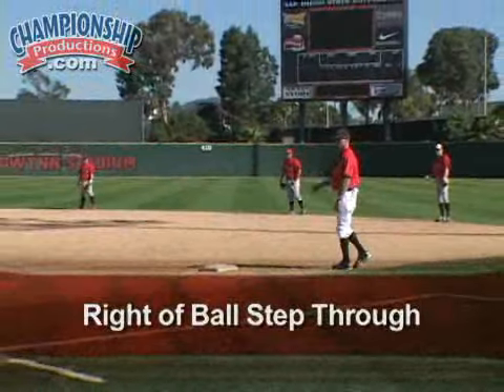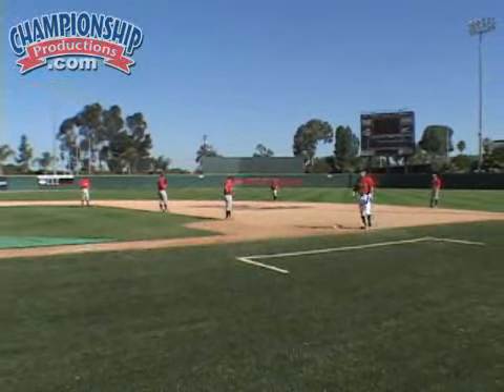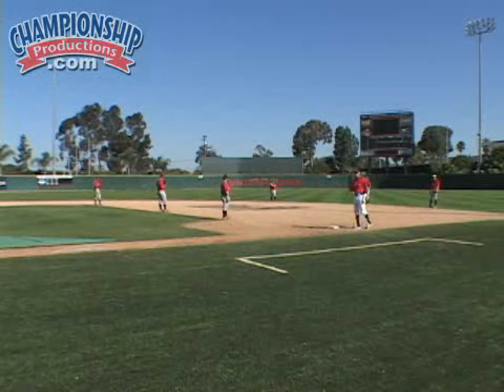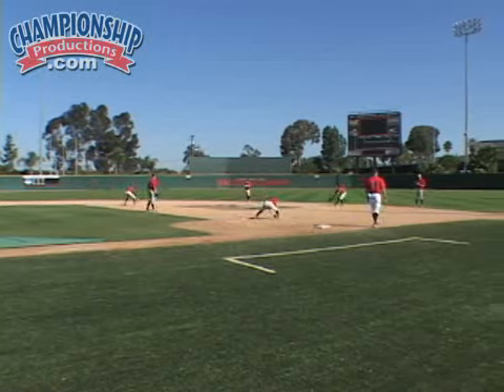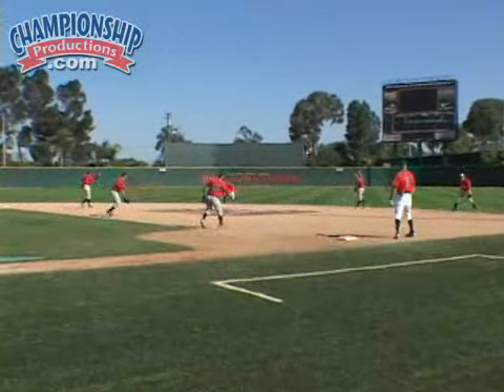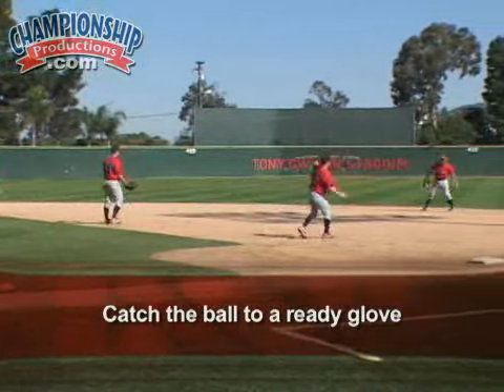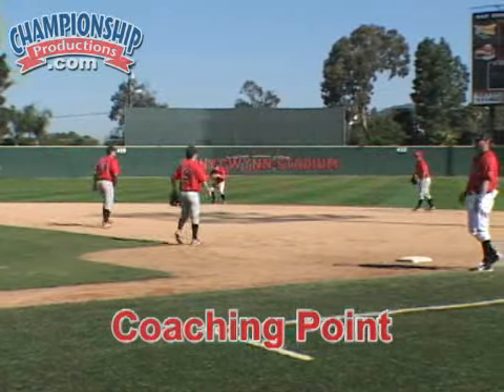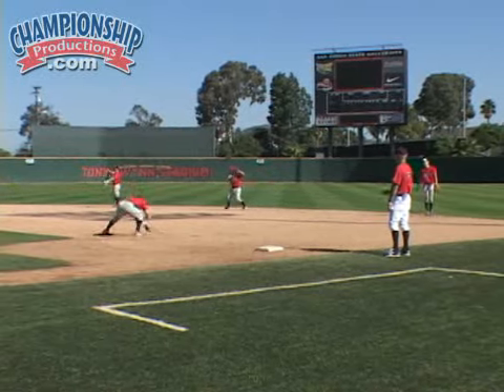Ball Handling For Infielders With Mark Martinez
Mark Martinez, the San Diego St. University Associate Head Baseball Coach, presents ball handling for infielders on the instructional baseball DVD 15 Ball Handling Drills for Infielders.

Since 1976, Championship Productions has been the world's #1 producer and distributor of
instructional DVDs for coaches and athletes!